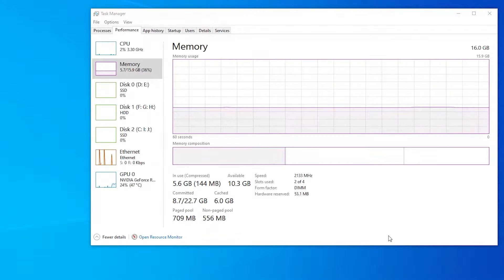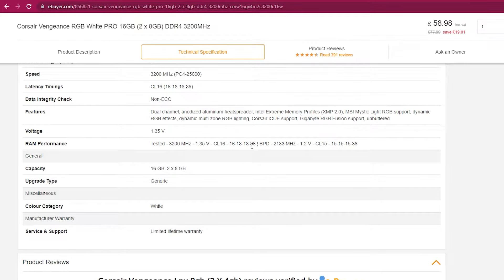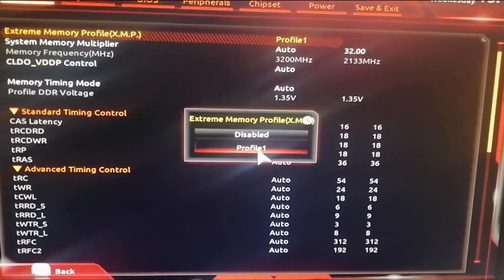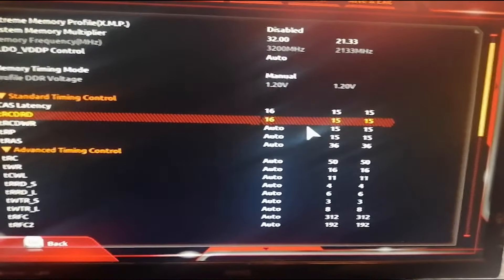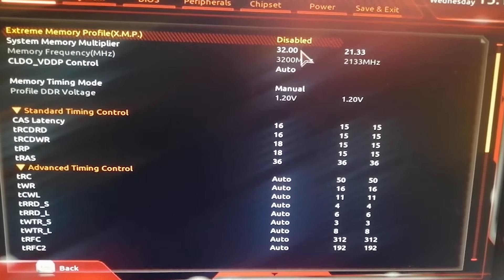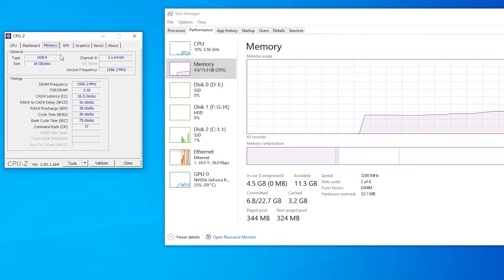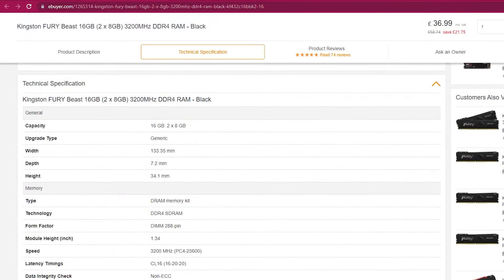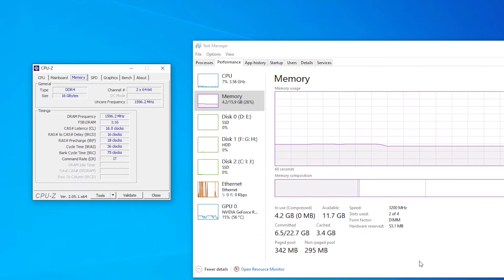How to Manually overclock Ram from 2133 to 3200 Mhz on a Gigabyte Motherboard (B450 M)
In this video am gonna be showing you how to easily Manually overclock Ram to max Speed on a Gigabyte Motherboard B450 AORUS M, if you have any questions I'll be glad to answer them in the comments below. 😀